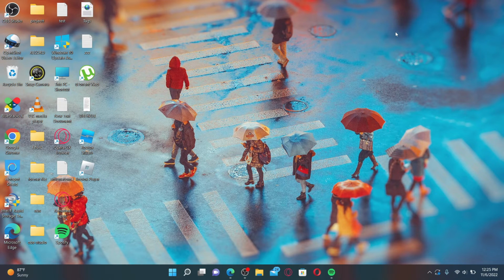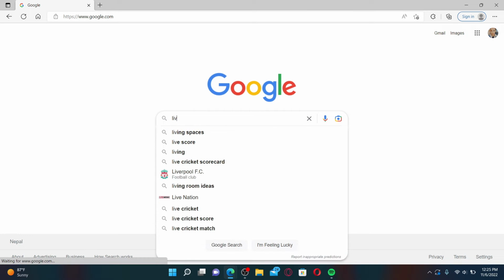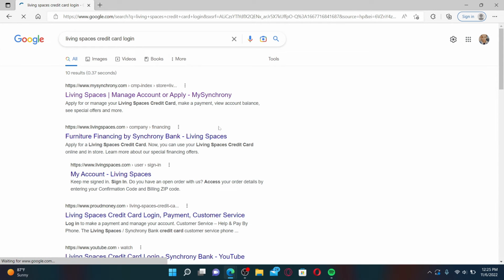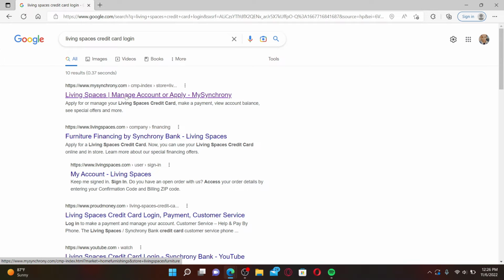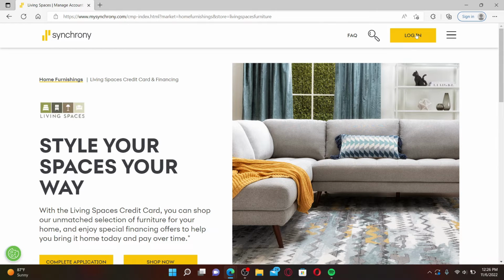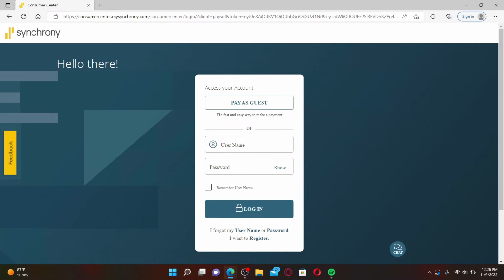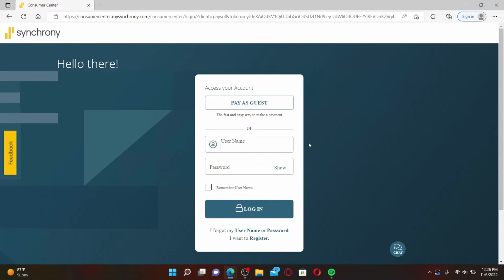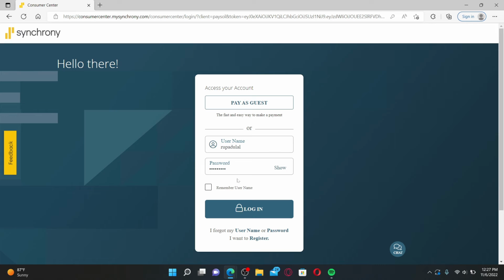Living Spaces Credit Card Login: How To Sign In Living Spaces Credit Card 2022?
Living Spaces Credit Card Login:

This video will guide you a quick and easy step on how to login to Jared credit card account online. Watch the video till the end and follow the steps as shown in the video.

Chapters
0:00 Intro
0:18 Living Spaces Credit Card Login
1:30 Outro